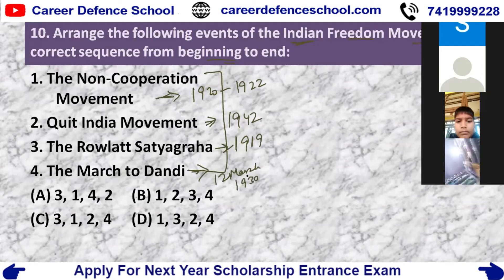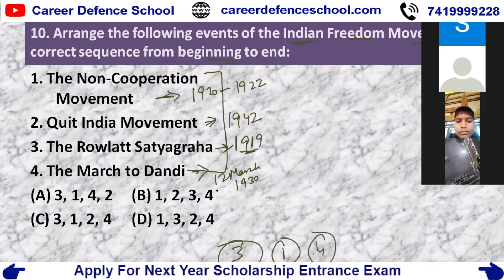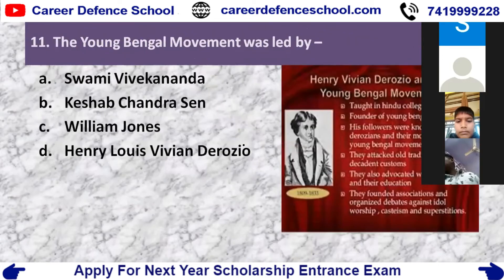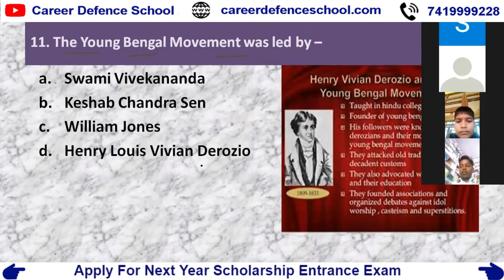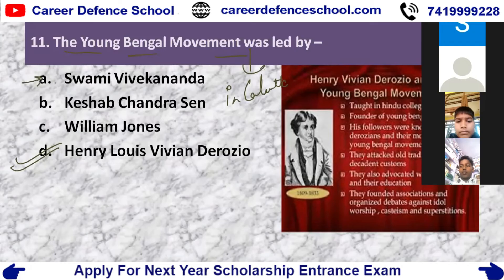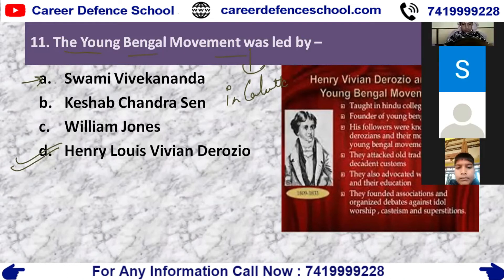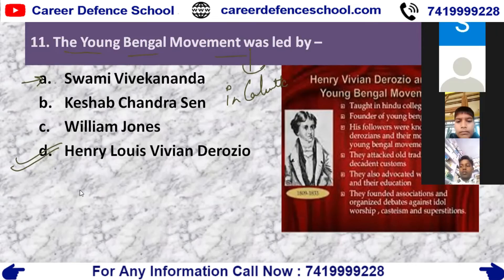Sainik School Sample Paper 2018 Class - 9 Social Science | रोज शाम 4 बजे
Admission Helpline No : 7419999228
IMPORTANT INSTRUCTIONS :
महत्वपूर्ण पाठ्यक्रम लिंक:
हमारे पाठ्यक्रम:
1.छात्रवृत्ति परीक्षा पंजीकरण(Scholarship Registration)
4.नि: शुल्क साप्ताहिक ऑनलाइन परीक्षा (Join Weekly Online Test)
12. ENGLISH INSTRUCTIONS : IMPORTANT COURSES LINK :
13.Our Courses :
1.Scholarship Exam Registration
3.Buy Books Online - nil
4.Register For Free Weekly Online Exam
IMPORTANT EXAM DETAILS 12.
12. Sainik School Exam Details

Sainik School Kalikiri,Chittoor, Andhra Pradesh